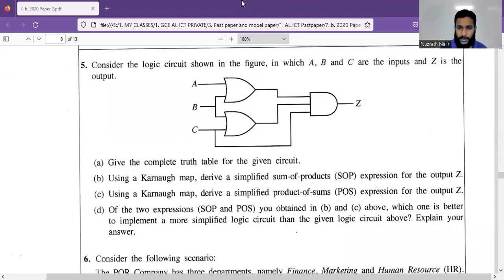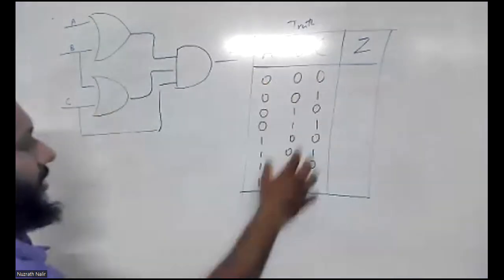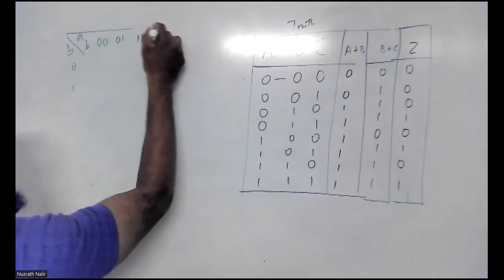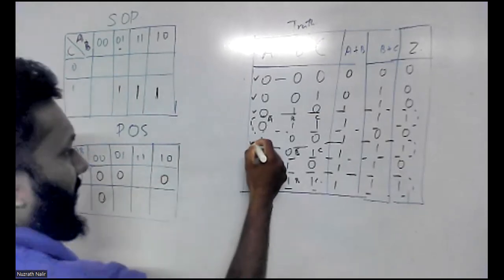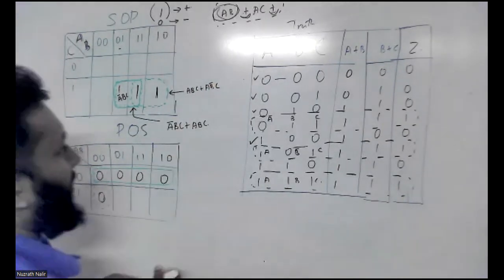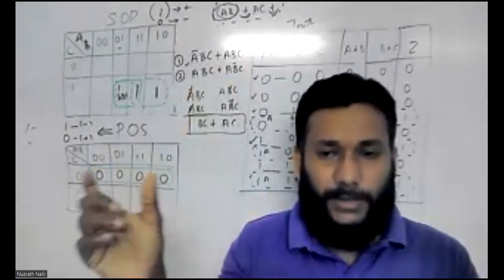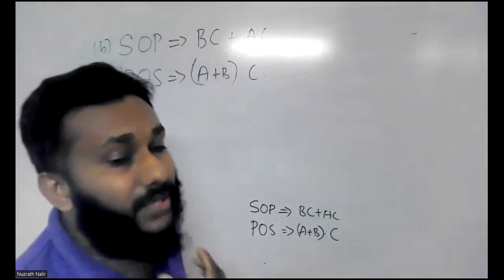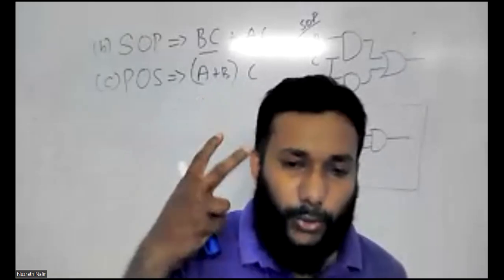A/L ICT 2020 Past Paper | SOP, POS, K-Map | English Medium with Tamil Explanation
📘 A/L ICT 2020 Past Paper | SOP, POS, K-Map
🎓 English Medium Questions | Tamil Explanation

In this video, we discuss selected questions from the 2020 A/L ICT past paper, focusing on Boolean Algebra – including SOP (Sum of Products), POS (Product of Sums), and Karnaugh Maps (K-Map).

✅ What’s Covered:

    Step-by-step solutions in Tamil

    English Medium past paper questions

    Simplification techniques and shortcuts

    Tips to score high in logic gate questions

💡 Ideal for A/L students preparing for the exam and looking for clear, easy-to-understand explanations in Tamil.